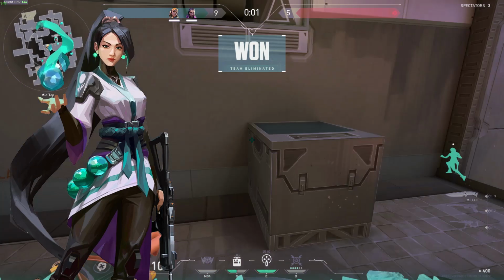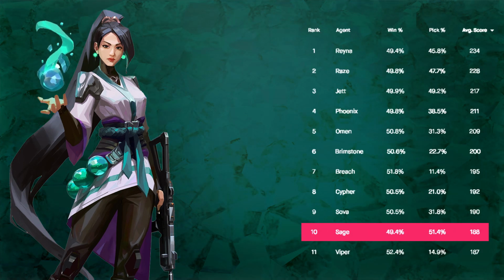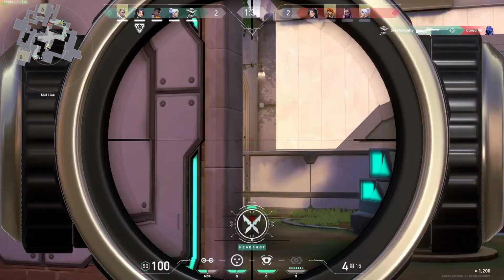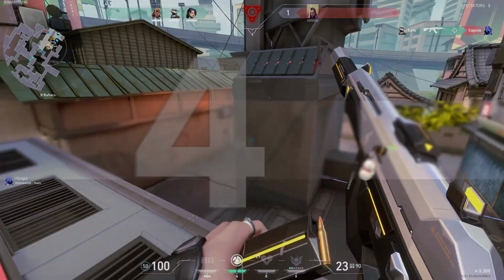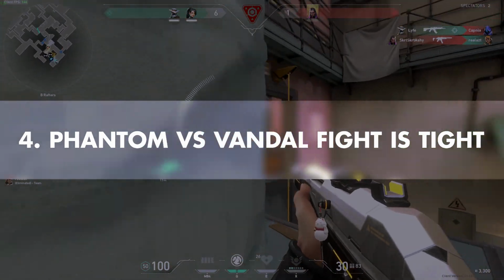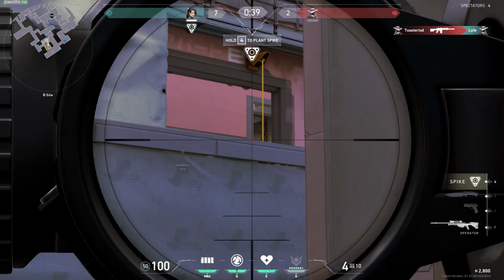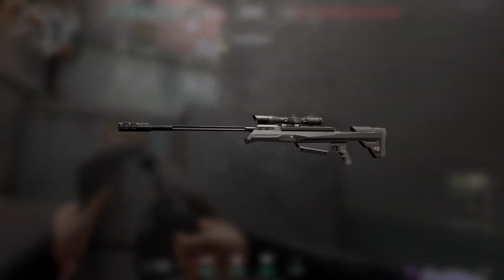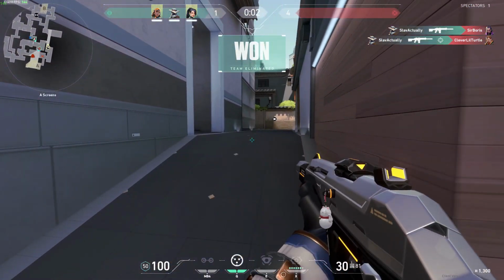5 TRENDS FROM VALORANT /// Act 1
With a huge number of agents, weapons and maps, can we use maths to help us win more games? /// and found some interesting facts, hope you enjoy it!
Intro: 00:00
Map Sides Balance: 00:45
Most popular agent: 01:27
High skill cap?: 02:00
Phantom vs Vandal: 02:51
Bronze arsenal: 03:38
Outro: 03:56